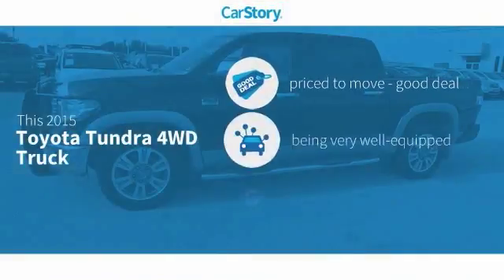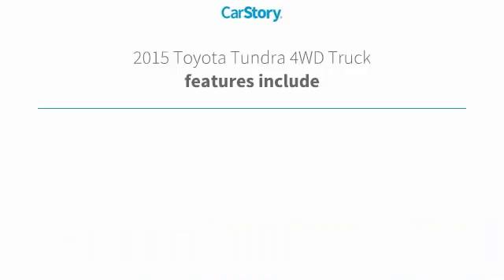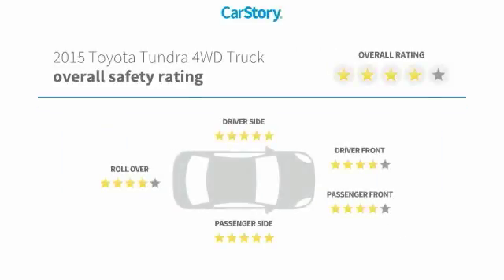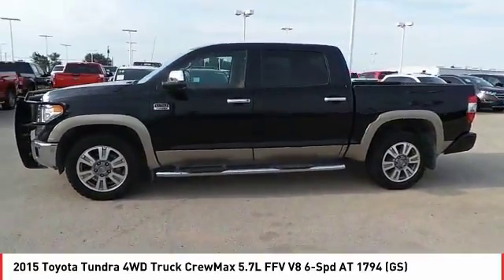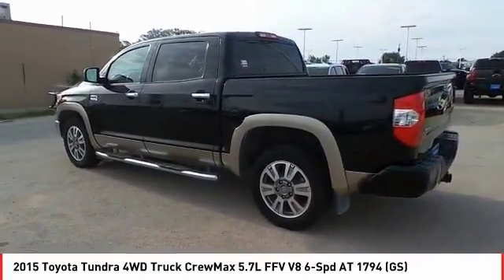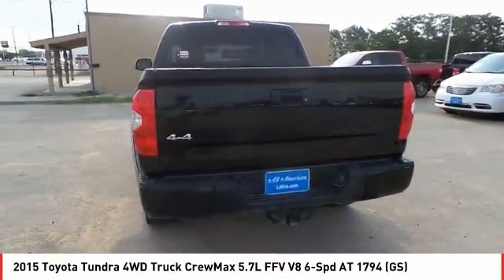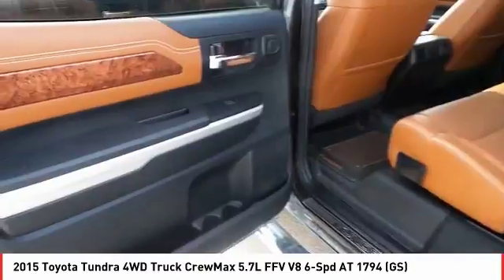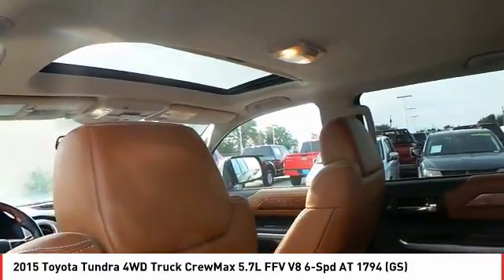2015 Toyota Tundra 4WD Truck Odessa TX fx482751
2015 Toyota Tundra 4WD Truck CrewMax 5.7L FFV V8 6-Spd AT 1794 (GS)

All American Chrysler Dodge Jeep of Odessa
2510 East 8th Street

NOTITLE